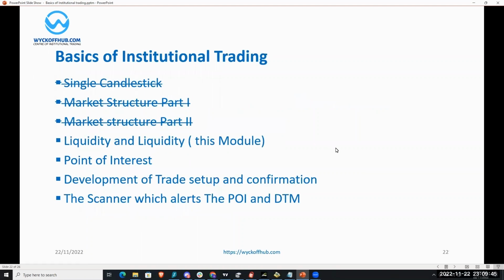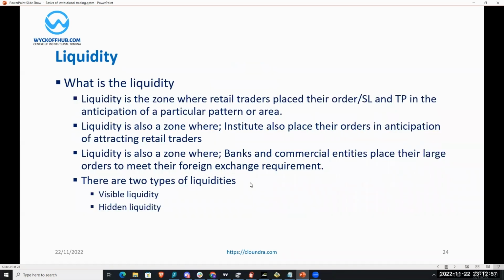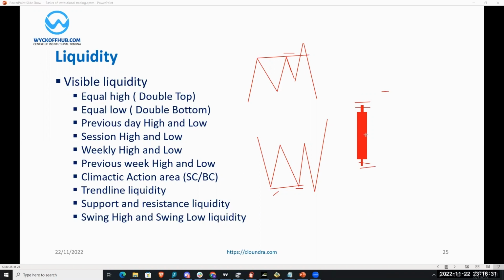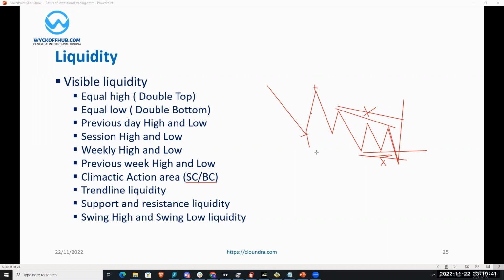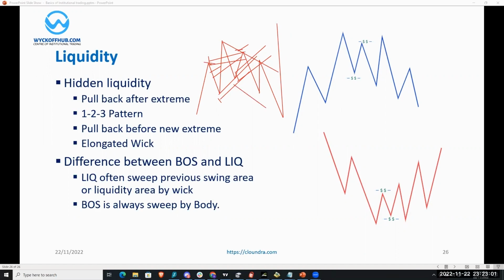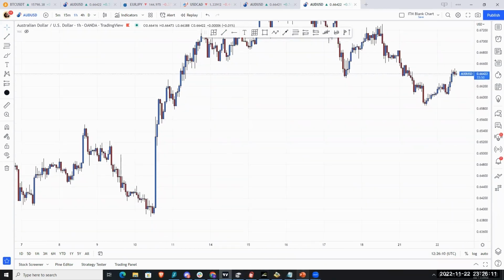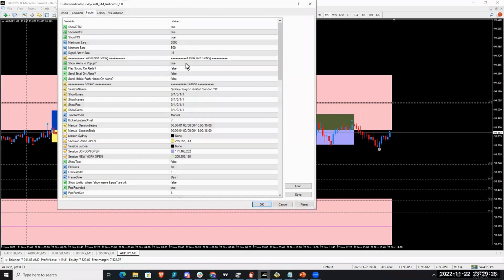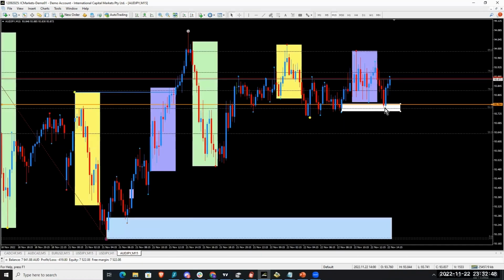Basics of Institutional Trading | Liquidity | English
Institutional activities are the key to Market behaviour and movements. Institutions leave the footprints of their activities on the chart. In these 5 parts of the series, we will help you to develop skills to find these footprints.
Don't forget to check out other videos in this series